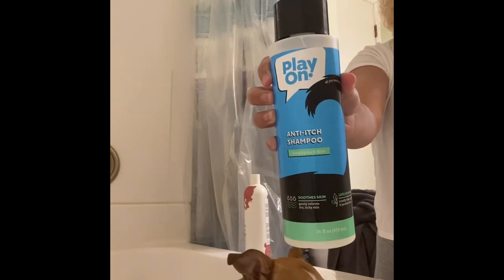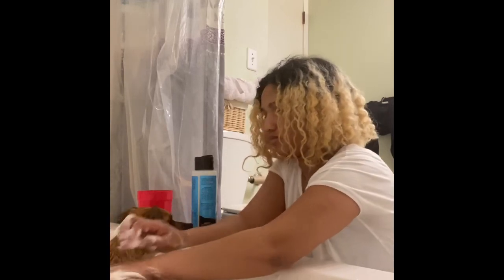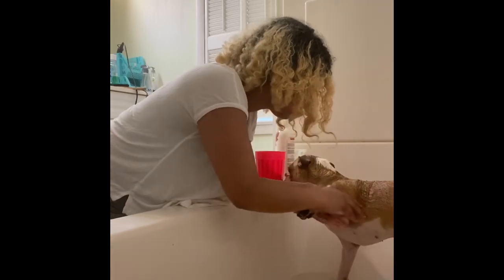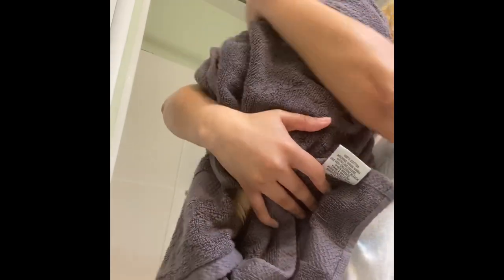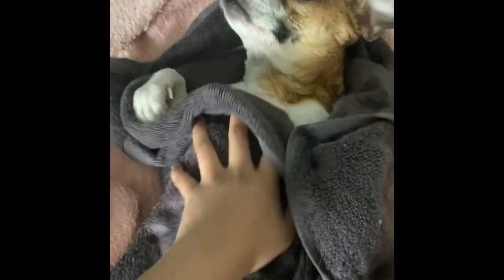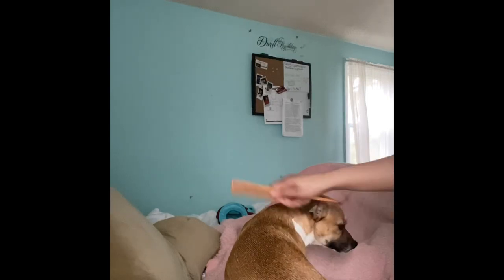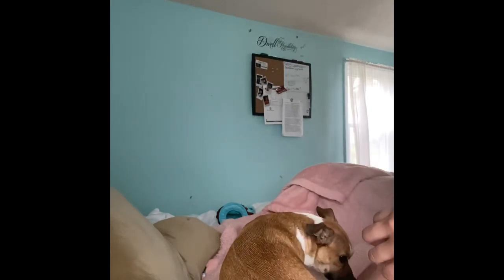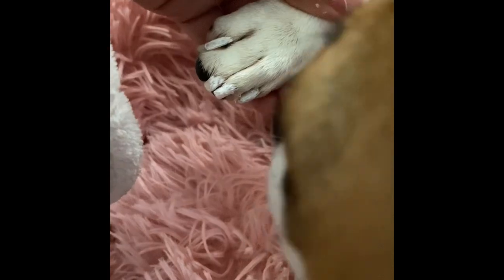Pamper routine for my dog!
Bi Monthly pamper routine for my dog buttercup